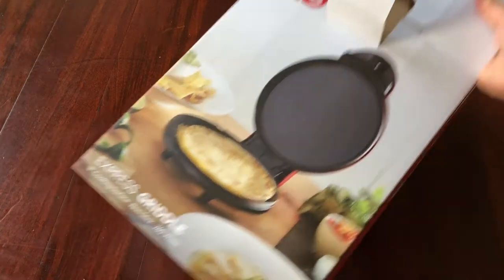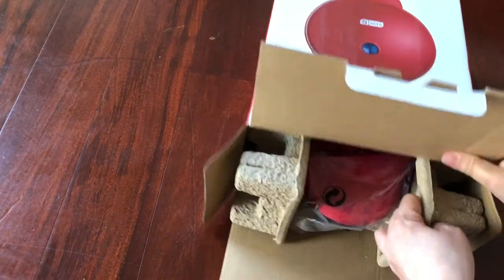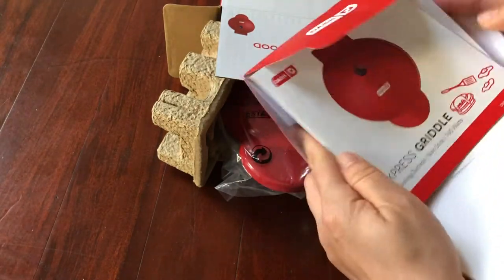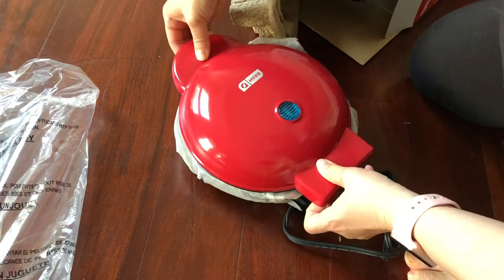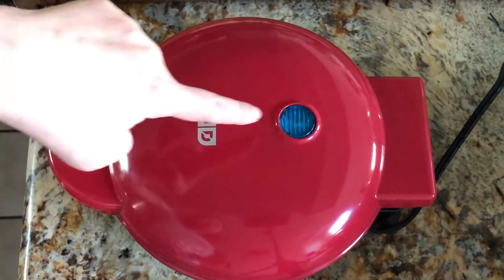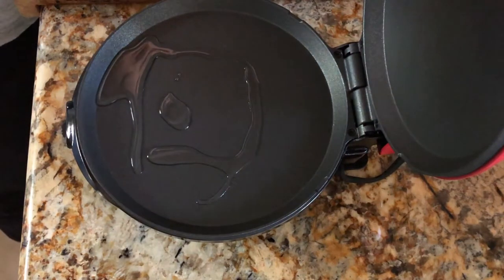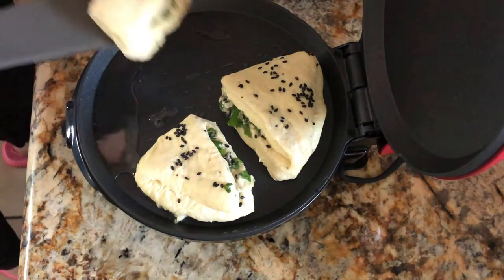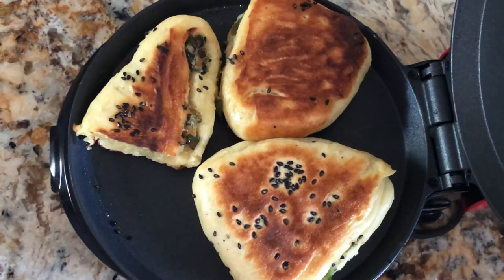DASH DASH EXPRESS GRIDDLE OPEN BOX REVIEW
DASH EXPRESS GRIDDLE OPEN BOX REVIEW

Get $20 off your first Uber Eats order of $25 or more. Terms apply.

Link below to get the product